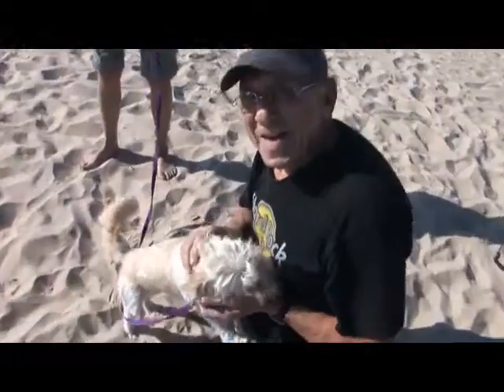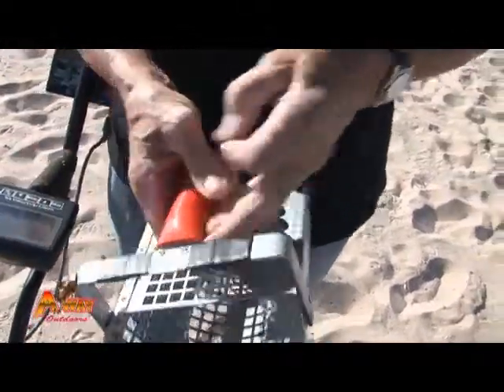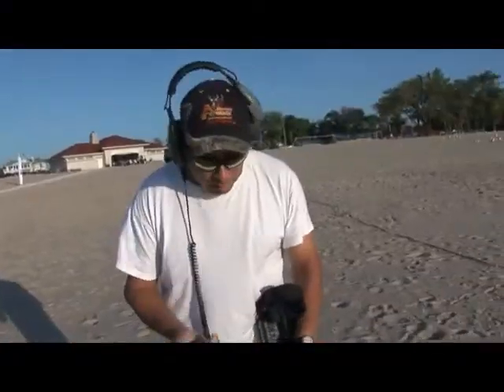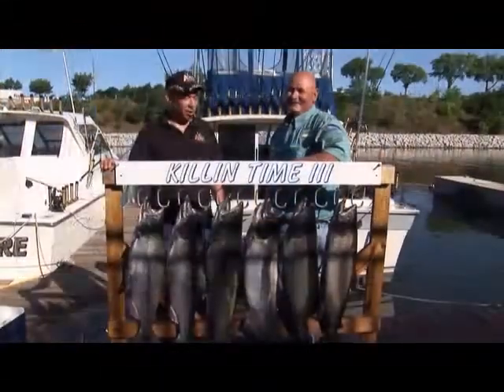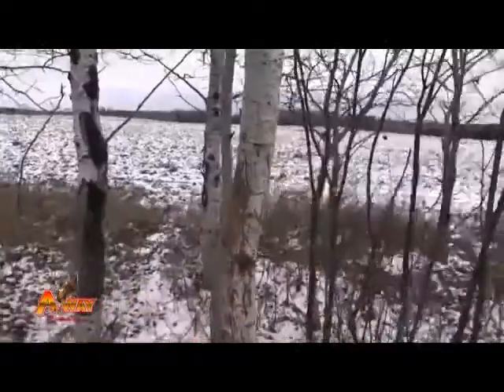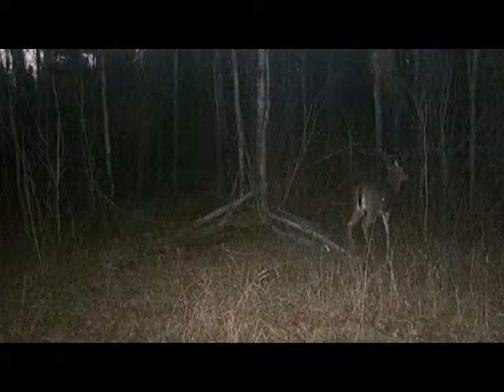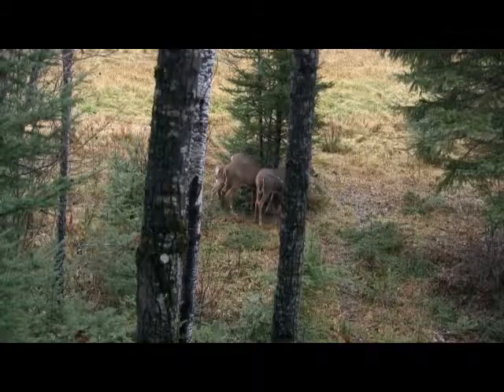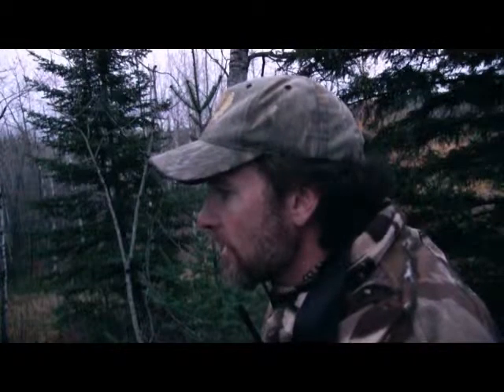Away 26 2013